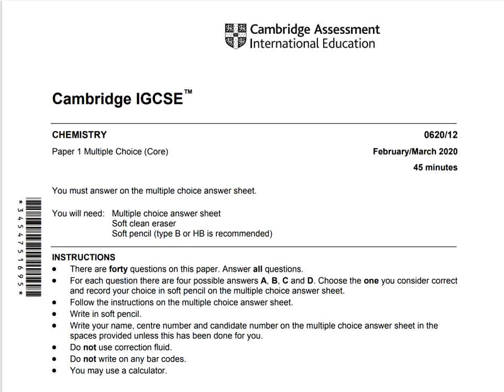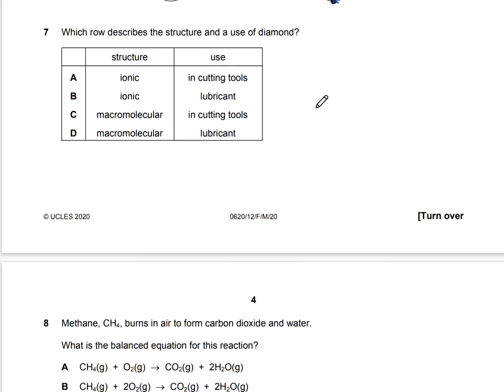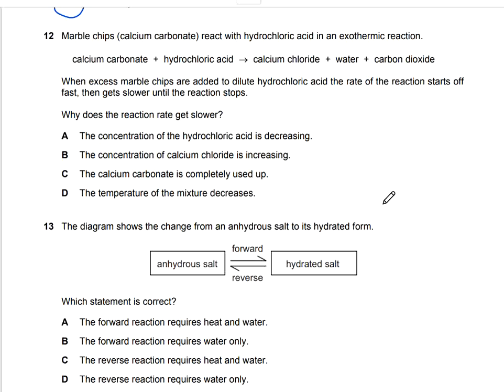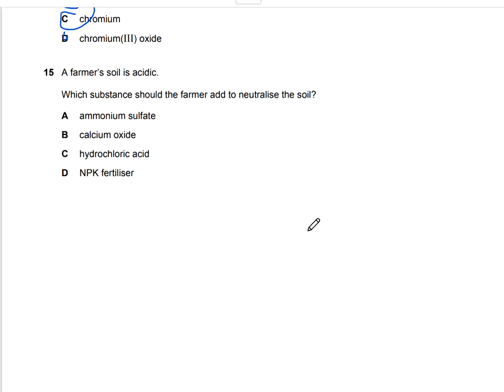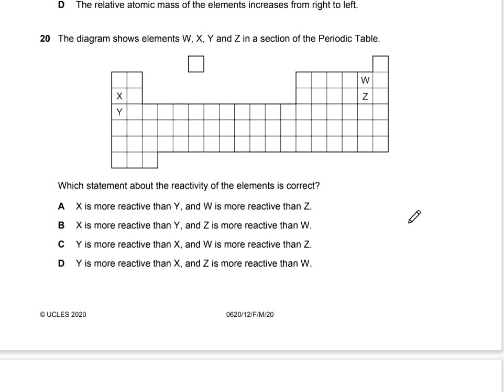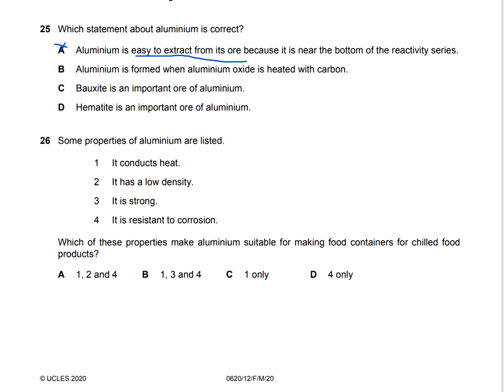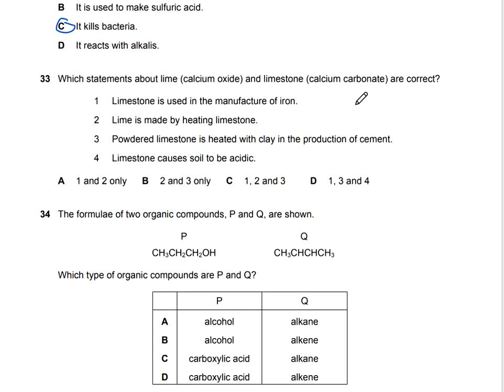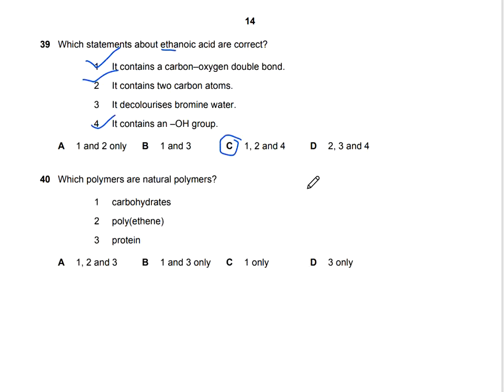IGCSE Chemistry Paper 1 (CORE) Full Test | Feb March 2020